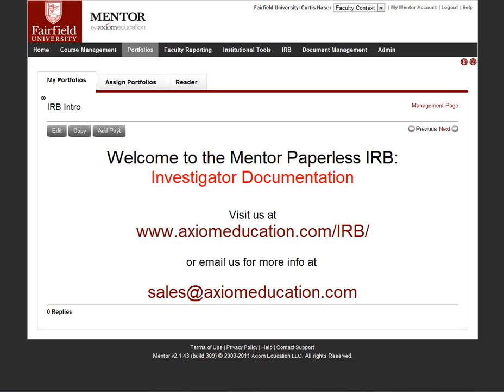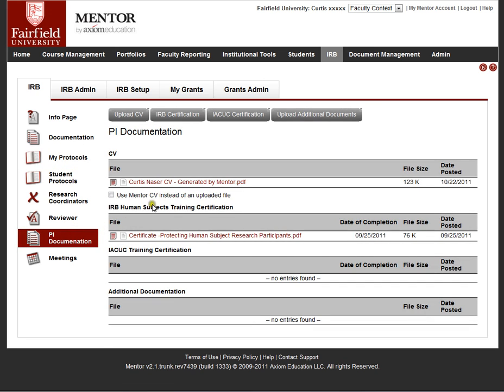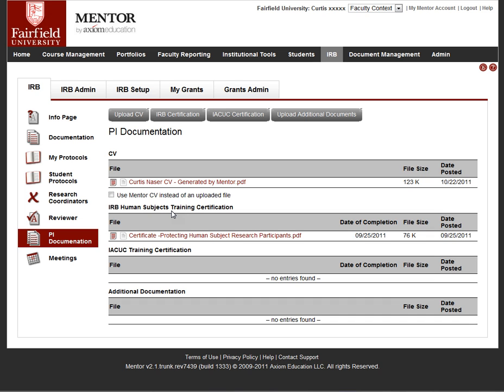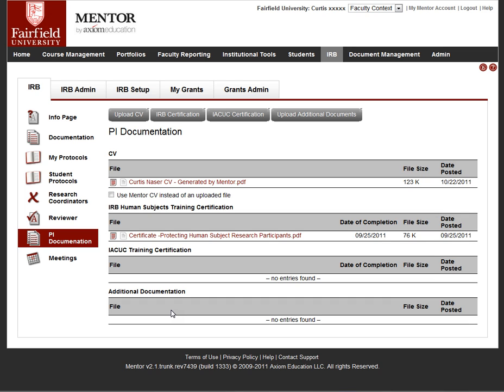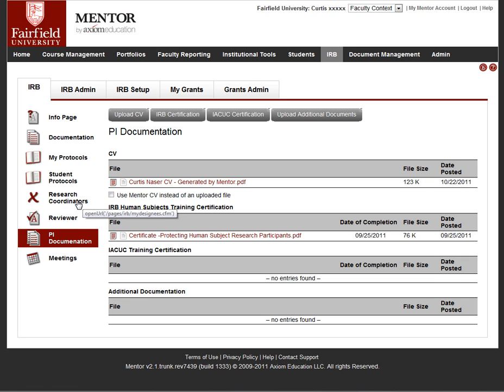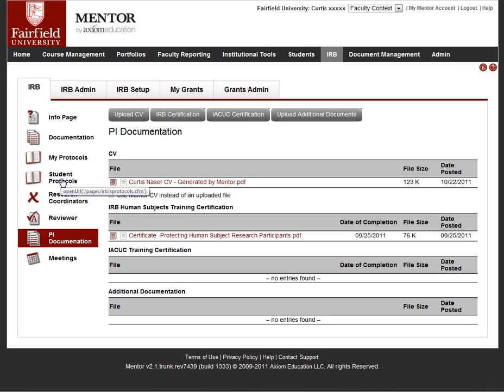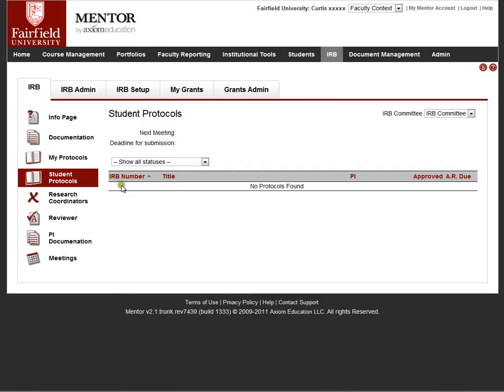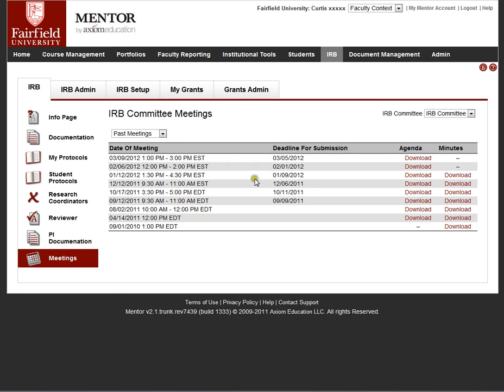Mentor IRB - Investigator Documentation